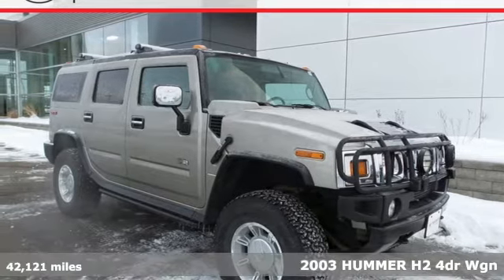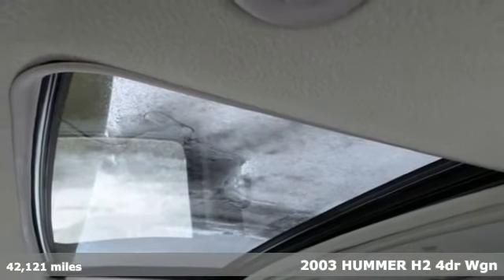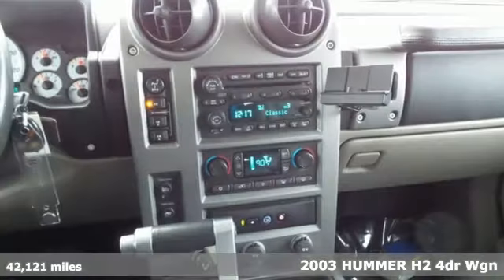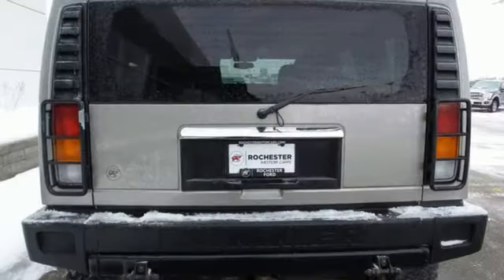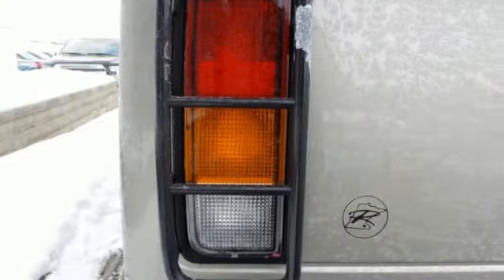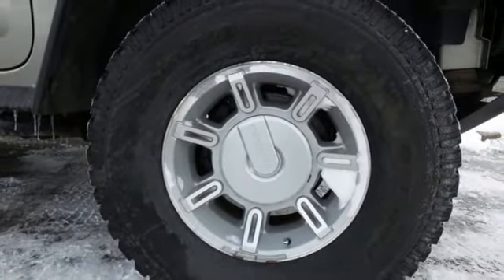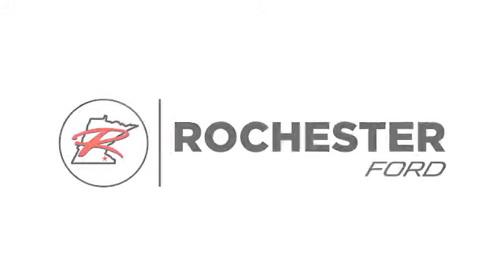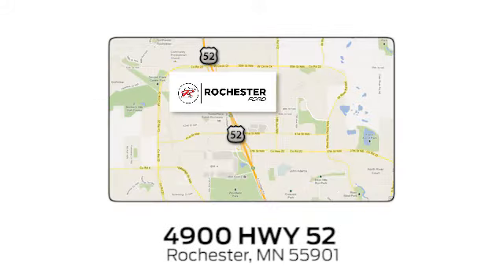Used 2003 Hummer H2 Rochester MN Winona, MN P10810 - SOLD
Year: 2003
Make: Hummer
Model: H2
Trim: Base
Transmission: 4-Speed Automatic HD with Overdrive
Color: Gray
Interior: Wheat
Mileage: 42121
Stock #: P10810
VIN: 5GRGN23U03H122680
Meets our Rigorous Inspection and Reconditioning Standards! H2 Pewter Metallic w/Power Moonroof + Air Suspension Clean CARFAX. *Heated Seats, Automatic Headlights, 4WD, AWD, Sunroof/Moonroof, Cruise Control, 5 Link Air Suspension Package, ABS brakes, Adventure Series, Air Compressor, Air Springs, Automatic temperature control, Double Black Crossbar Roof Rack, Electric Tilt-Sliding Power Sunroof, ETR AM/FM Stereo w/6-Disc In Dash CD Changer, First Aid Kit, Front & Rear Removable Black Carpeted Floor Mats, Front Bucket Seats, Front dual zone A/C, Fully automatic headlights, Memory seat, Mini Overhead Console, Power door mirrors, Power driver seat, Power steering, Power windows, Radiator & Grille Brush Guard, Remote keyless entry, Steering wheel mounted audio controls, Tool Kit w/Portable Lamp, Traction control, Tubular Taillamp Protection, Wrap Around Brush Guard. We look forward to earning your business. . Have Confidence our Vehicle is the Right Vehicle for YOU with our 7 day Money Back Return and 30 day Exchange Guarantee on most preowned vehicles. Our reconditioning process features an in-house paintless dent removal and light paint touch-up team to help give you confidence that our vehicle is worth your time. Come see us Today!*

Address:
4900 Highway 52 North